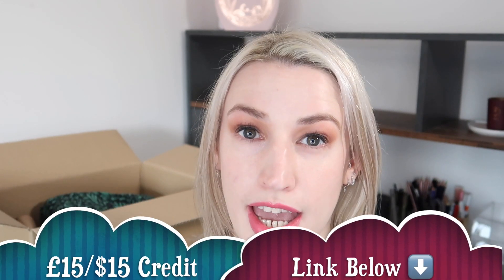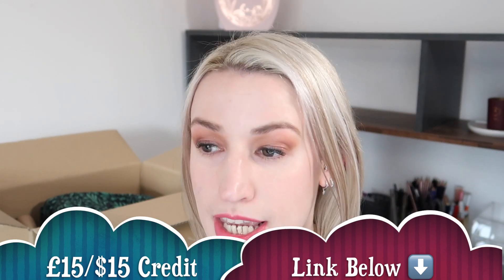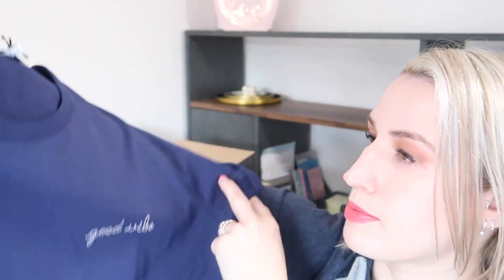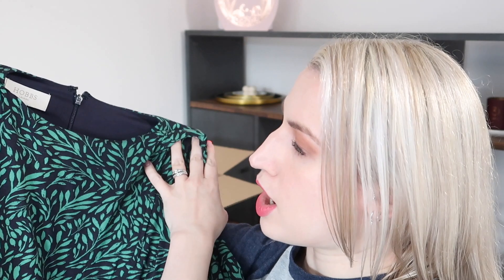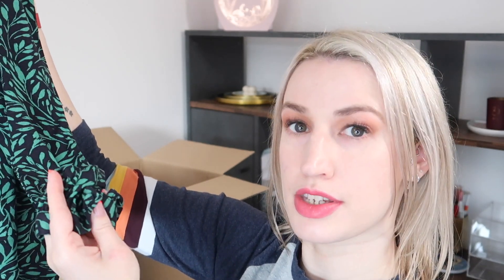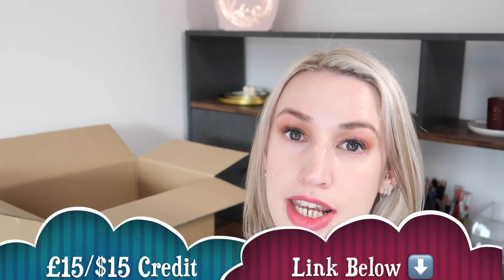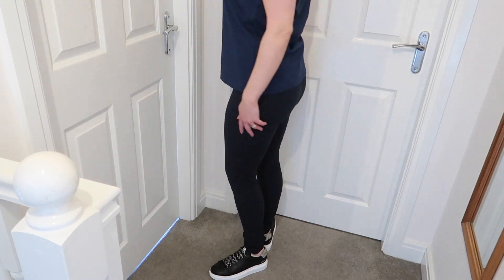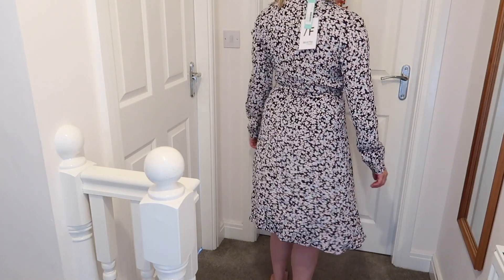Stitch Fix Review & Try On April 2022 UK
Use code CRYSTALW